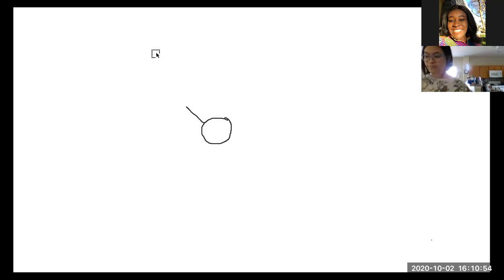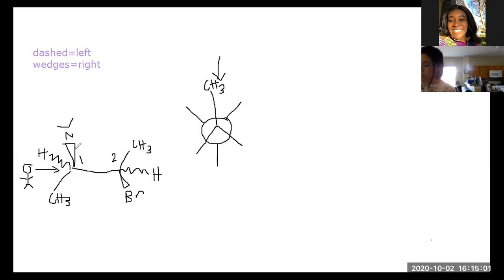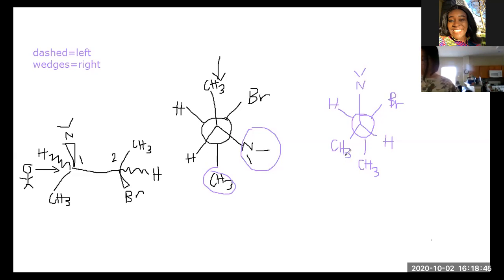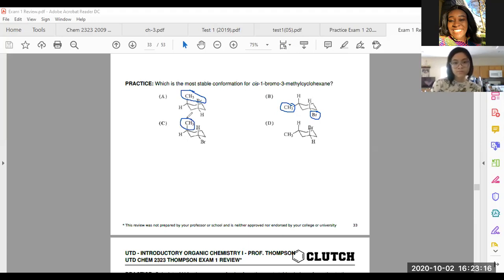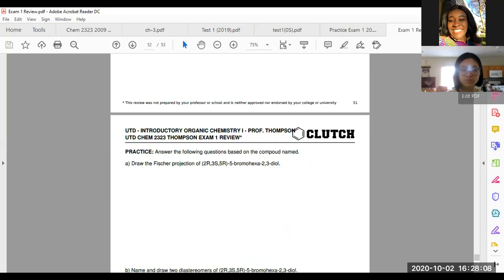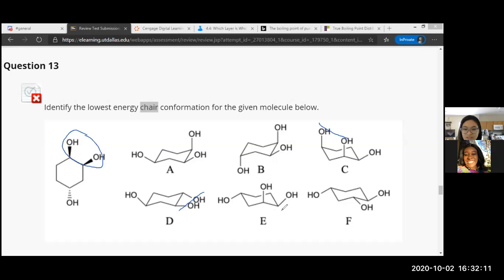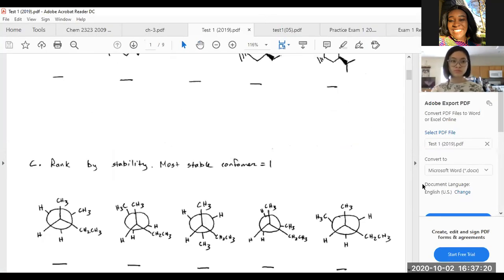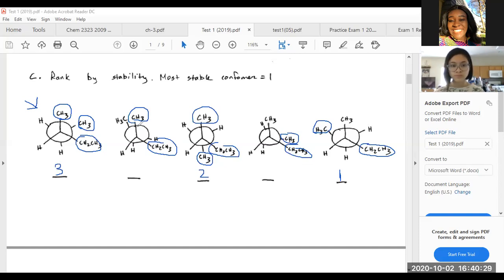O Chem 1 Tutoring Sess 10/2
Newman Projections
Stable Chair Confirmations